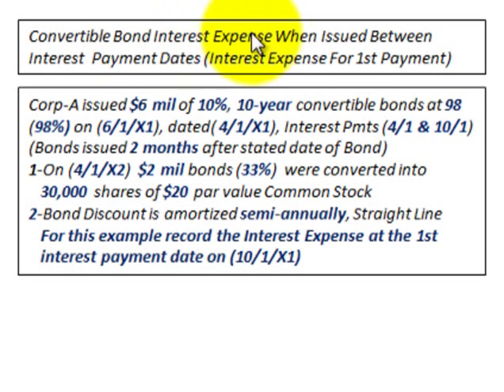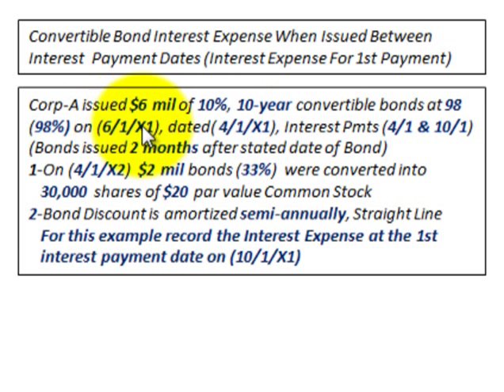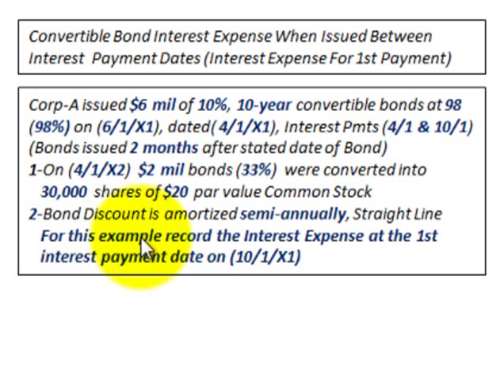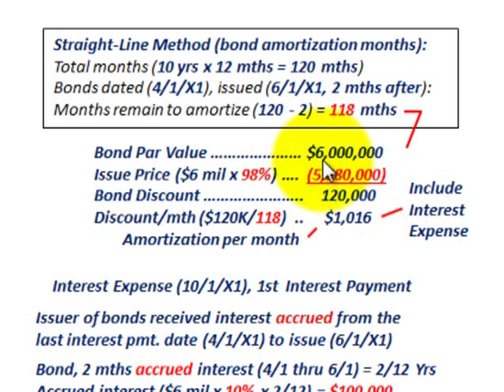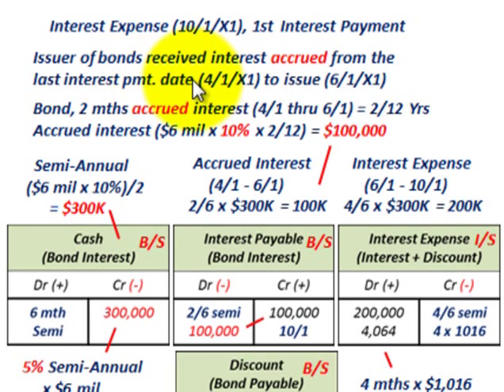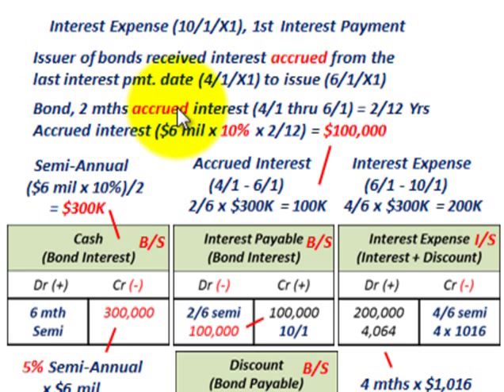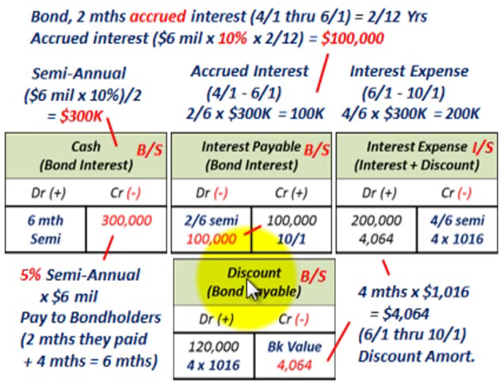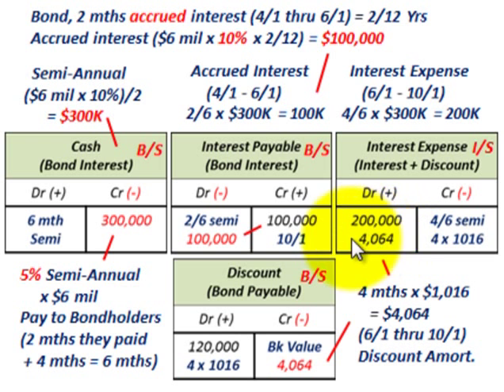Convertible Bonds (Interest & Amortization Expense, Issued Between Interest Payment Dates)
Accounting for convertible bonds interest expense and amortization of discount when the bonds are issued after the stated date of the bond, the amortization is based on the remaining life of the bond after the issue date, interest expense has to be allocated based on the fact that the purchaser of the bonds have to pay the issuer any accrued interest betweeen the stated date & issue date, this interest is considered a payable for the issuer at the time the bonds are issued, the purchaser of the bonds are paid back the interest at the next interest payment date, interest expense on the income statement includes the interest paid & the amortization of the bond for the period, example  Corp-A issued $6 mil of 10%, 10-year convertible bonds at 98 (98%) on (6/1/X1), dated( 4/1/X1), Interest Pmts (4/1 & 10/1), (Bonds issued 2 months after stated date of Bond), 1-On (4/1/X2)  $2 mil bonds (33%)  were converted into 30,000 shares of $20 par value Common Stock, 2-Bond Discount is amortized semi-annually, Straight Line For this example record the Interest Expense at the 1st interest payment date on (10/1/X1), detailed accounting by Allen Mursau